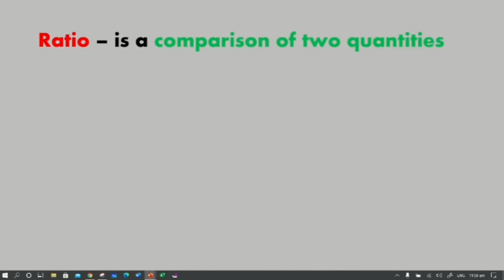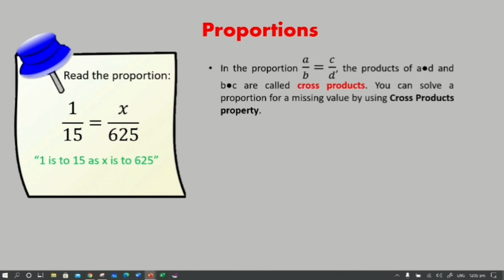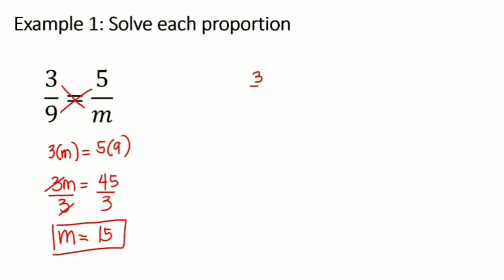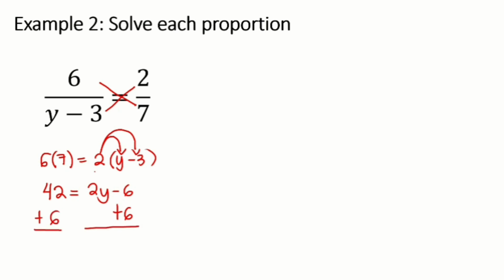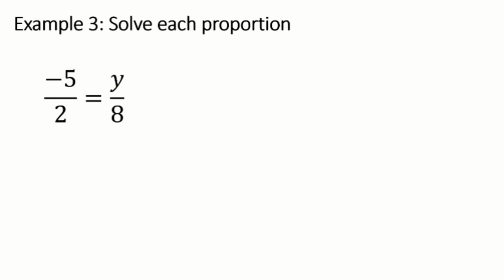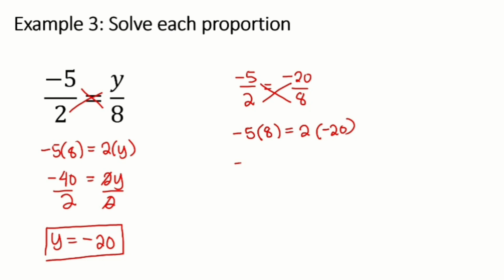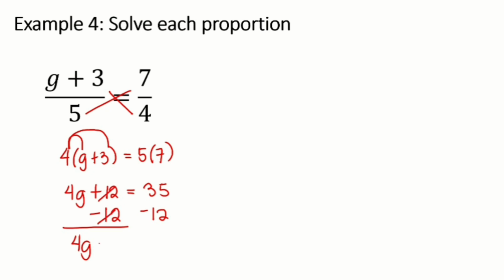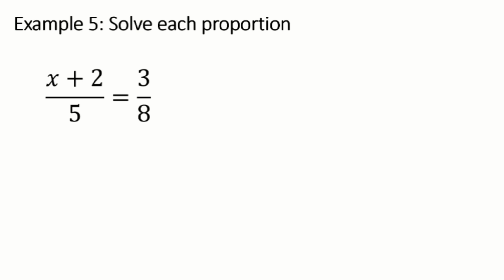Solving Proportions with Variables